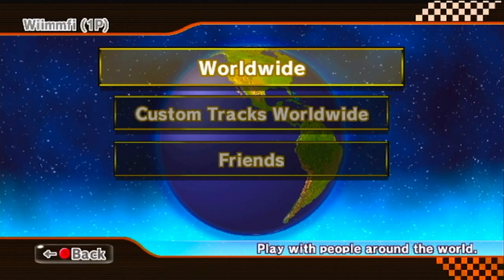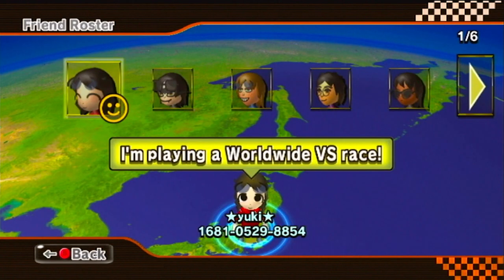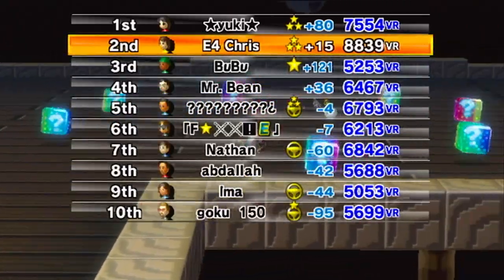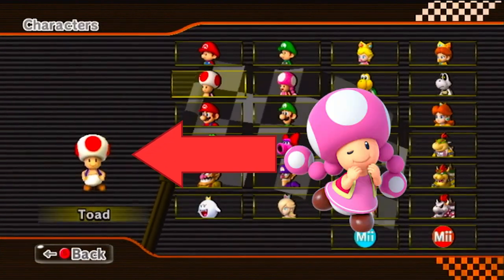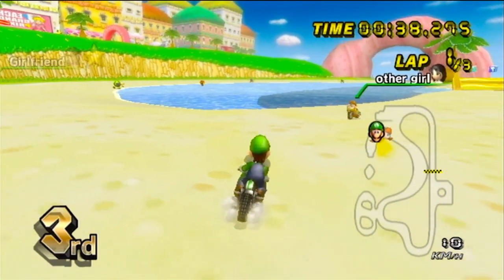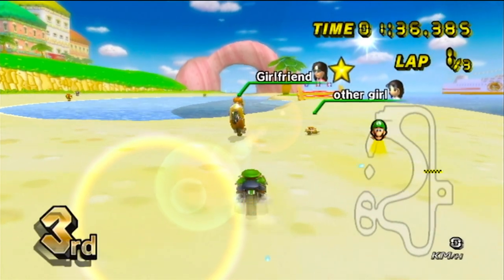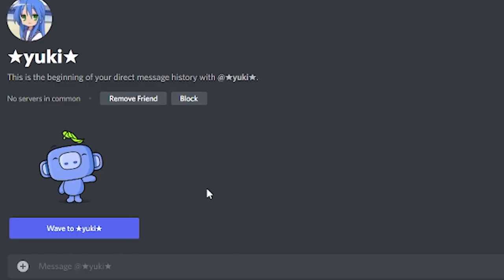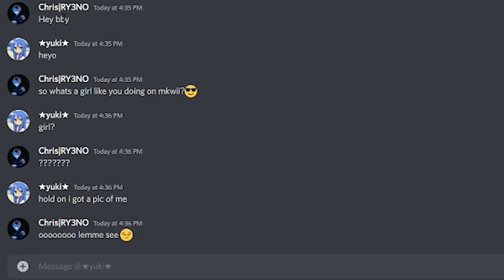How to get girls on Mario Kart Wii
In this video I show you how to pick up girls in MKWii online. If youre lucky even find a girlfriend!